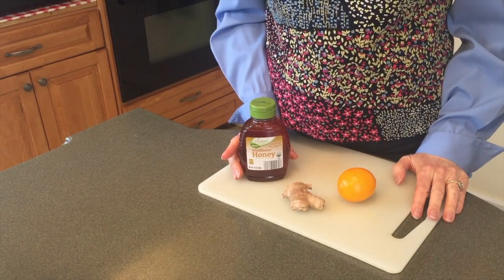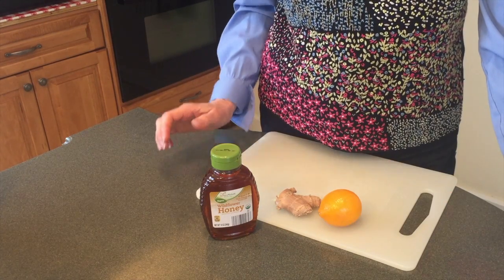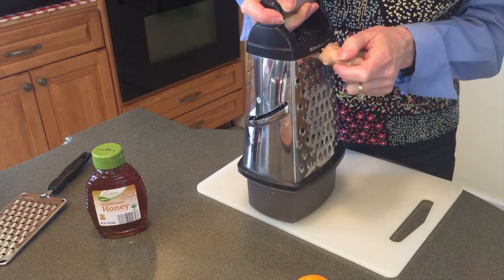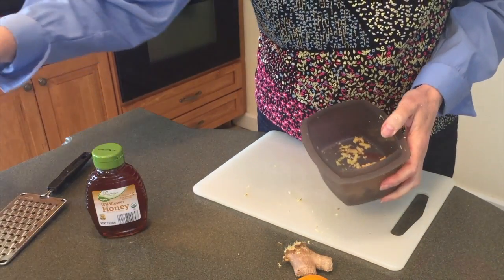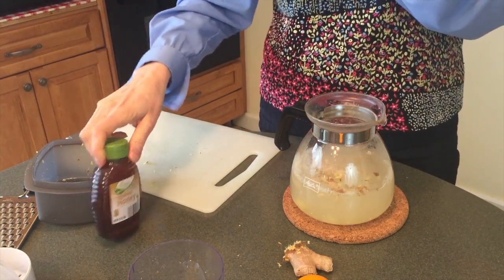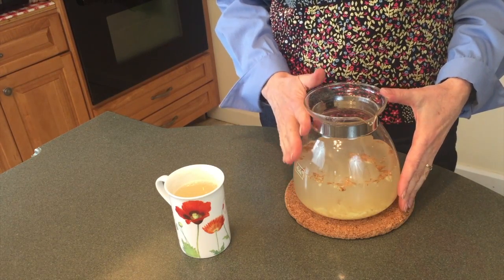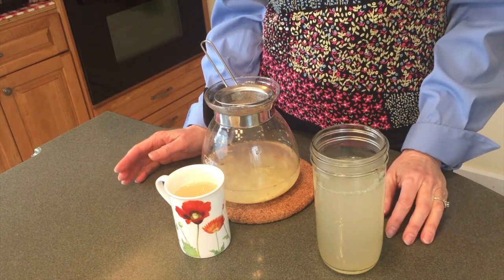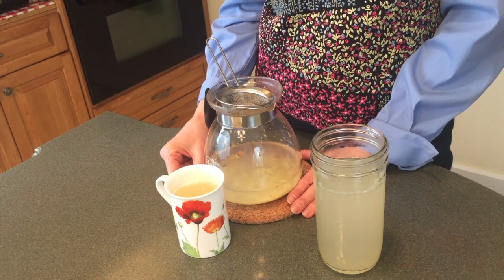Ginger Lemon Detox Drink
Ginger improves nutrient absorption, anti-inflammatory, lemon alkalizes, supports